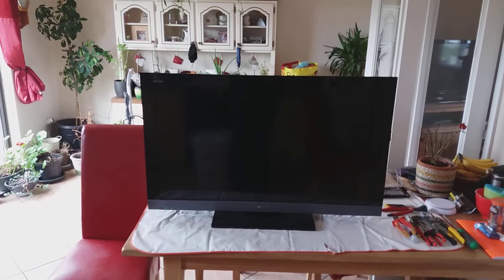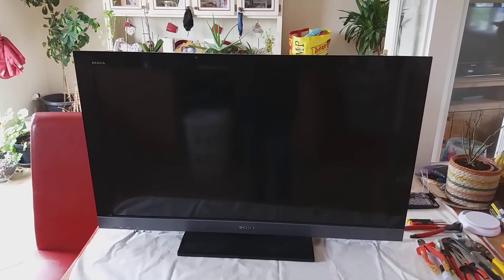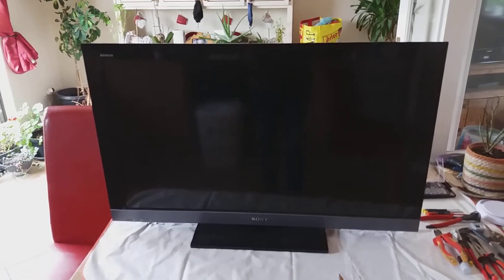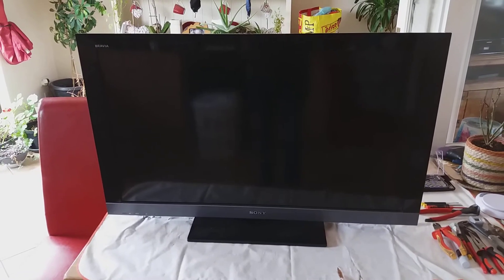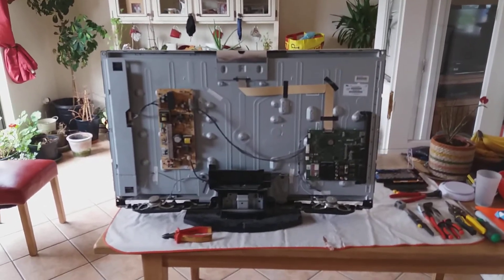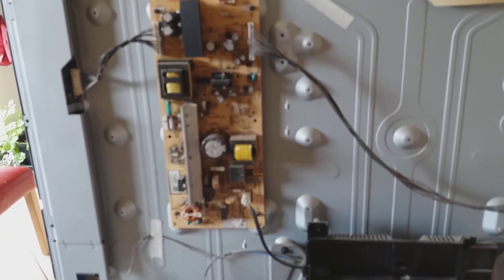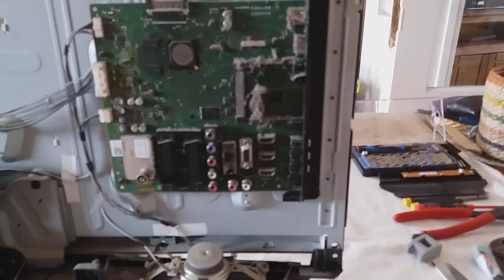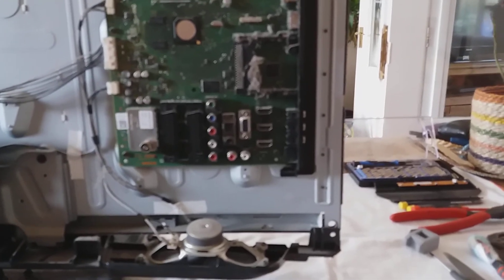Gold recovery. Sony bravia tear down. Part 1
Thank for taking the time to watch. Please like and subsribe if you like what you see. It will give me encouragement to go on. This is the tear down of  Sony Bravia telly I got today. I taken It part and go through the circuit boards and components I will keep for gold recovery..This was meant to be just 1 video but I'm still learning to edit this videos and didn't know how to put 2 clips together. all part of learning.i hope you enjoy